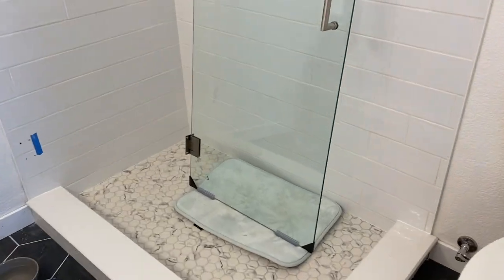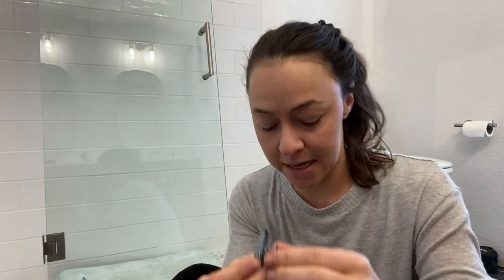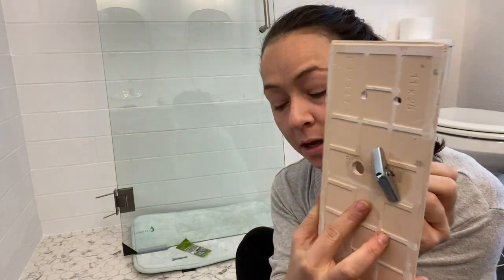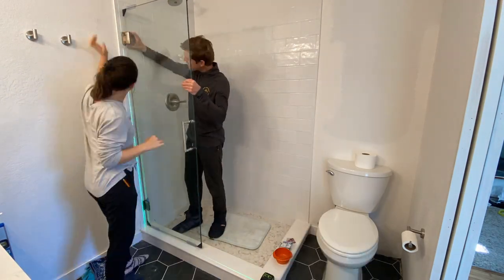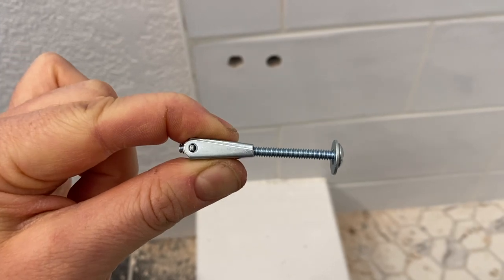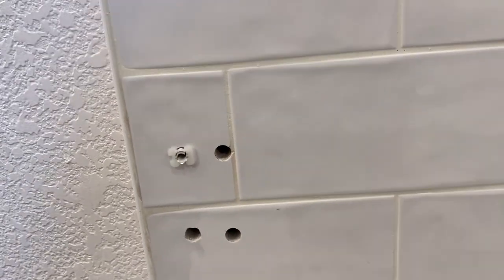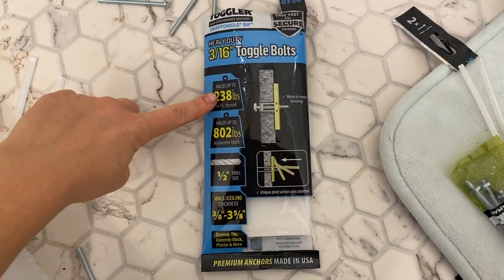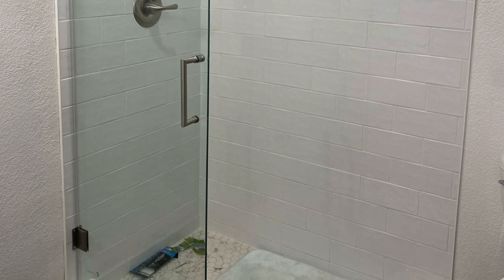No Stud? No Problem! How to hang a heavy door WITHOUT a stud!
No stud? No problem. We bought a glass shower door that stated we needed to have a stud to hang it. Our wall didn't have a stud, so here's how to worked around it. No nearly as hard as it seems!

We hung a shower door this way, but this method will work for any door!

Here are the exact anchors we bought! These are awesome